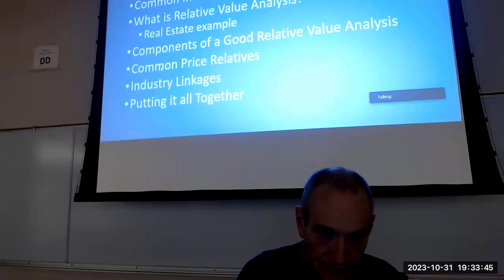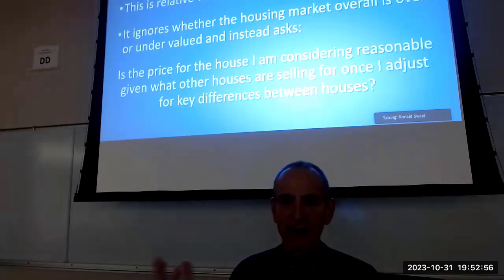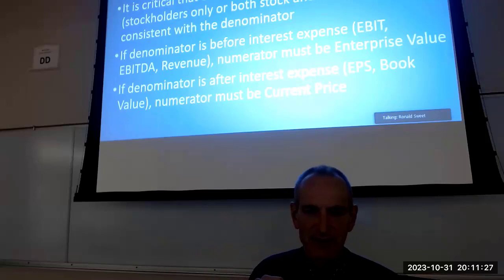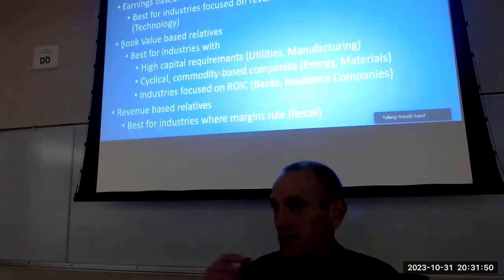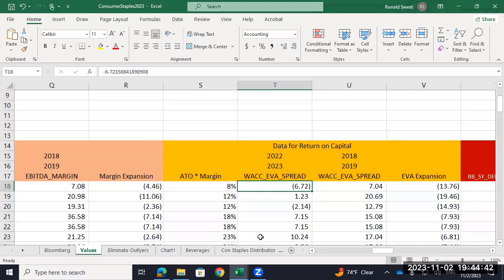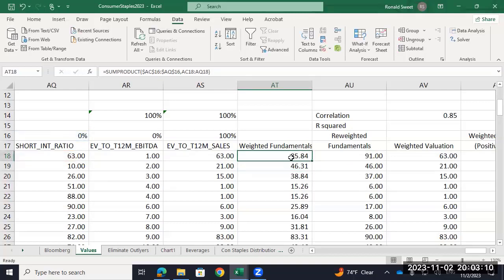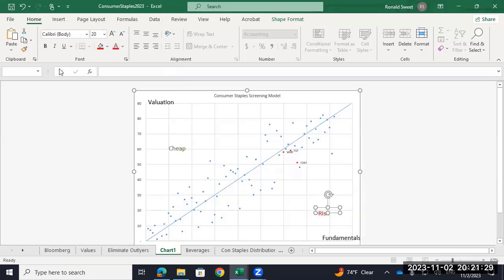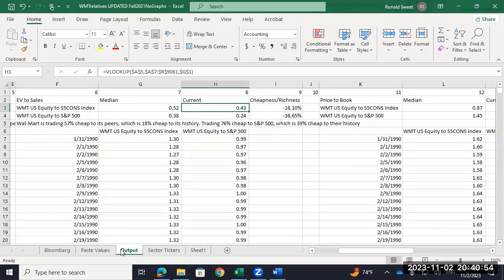UTSA Security Analysis Classes 21 and 22, Oct 31 and Nov 2, 2023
00:00         Class 21        Relative Value Analysis
1:09:35      Class 22        Relative Value Analysis: Building a Ranking Model